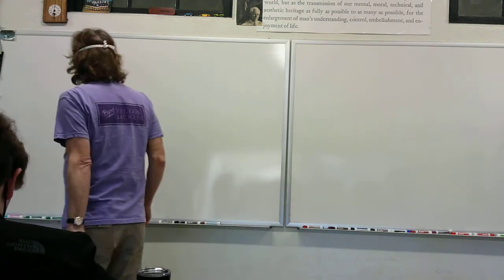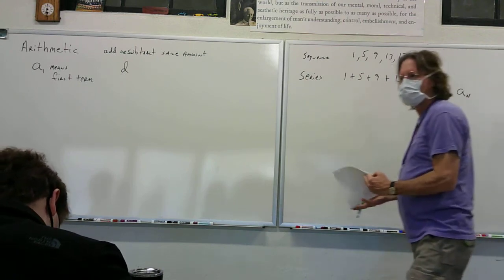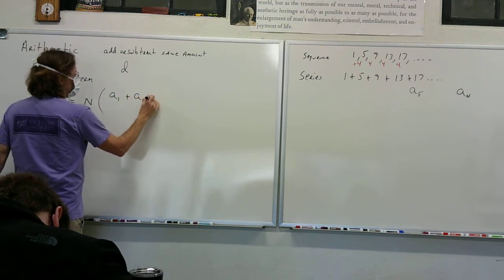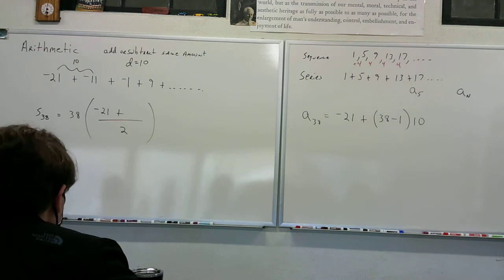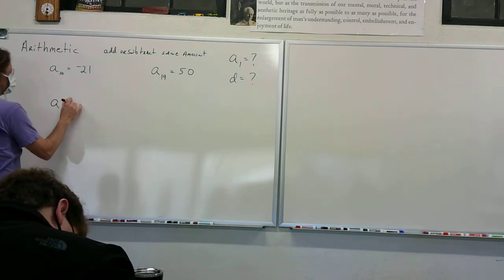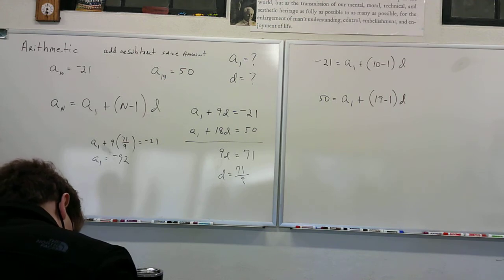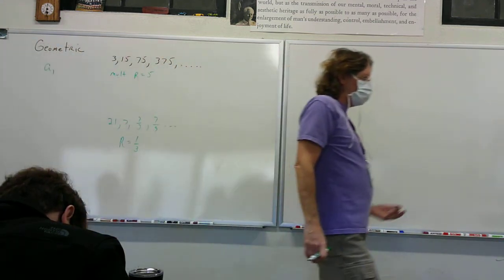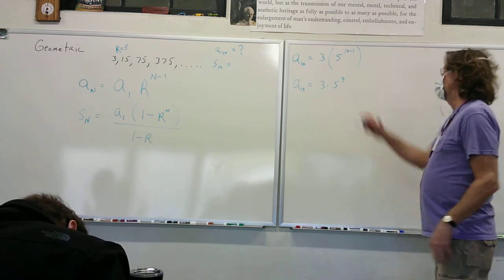Arithmetic and Geometric Series and Sequences part 1